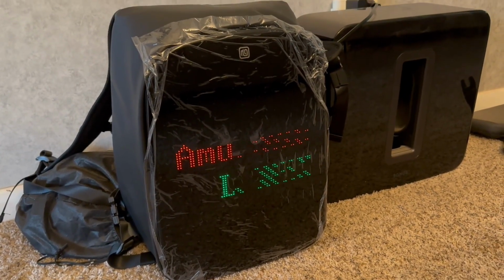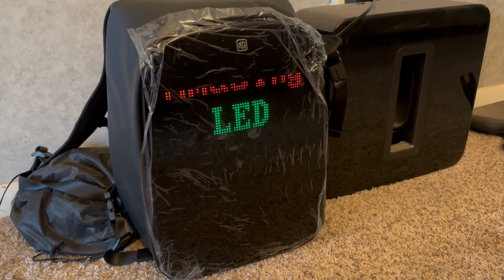HARD SHELL! LED motorcycle backpack unboxing